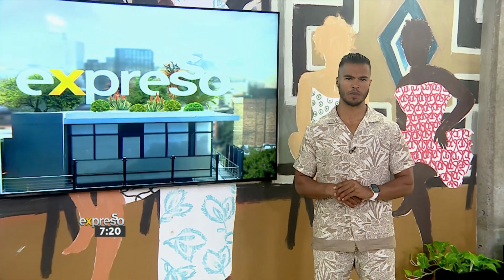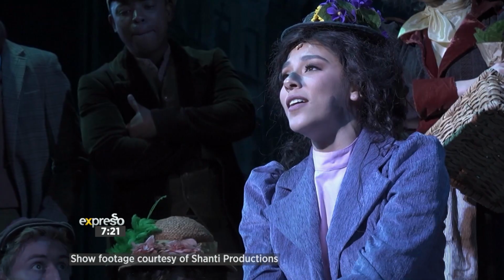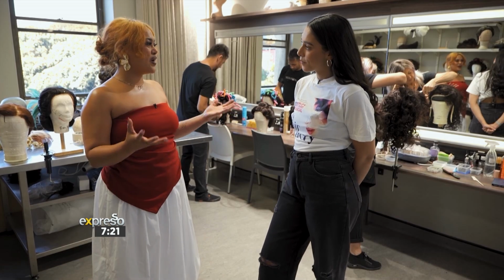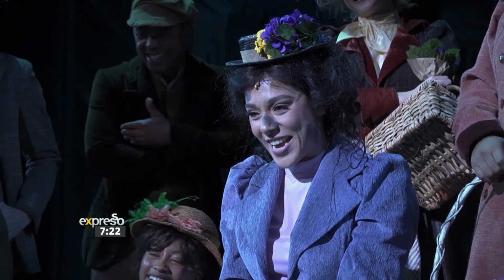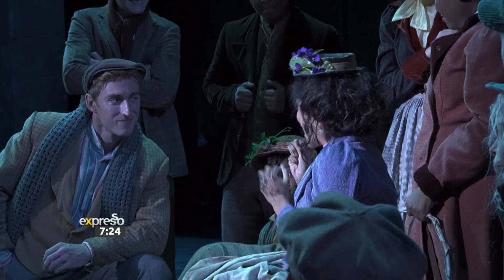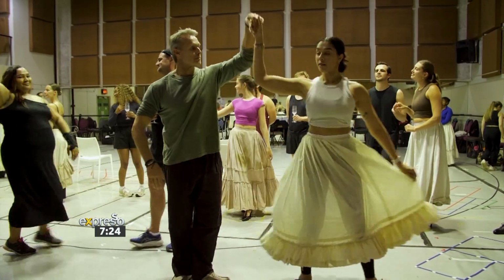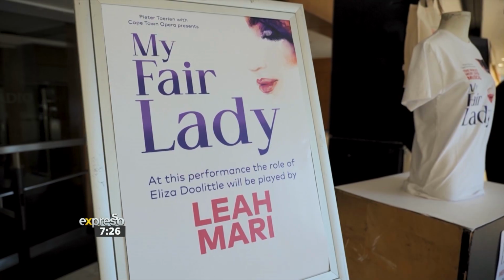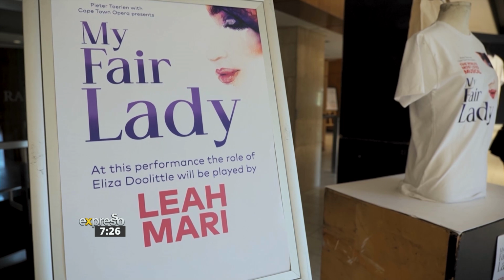Carissa goes Behind the Scenes of the Musical, 'My Fair Lady'